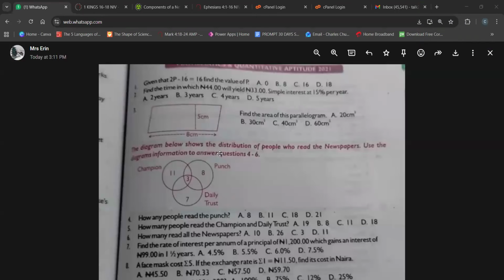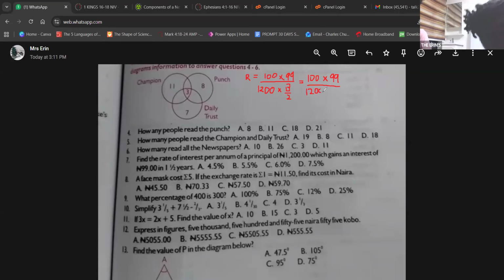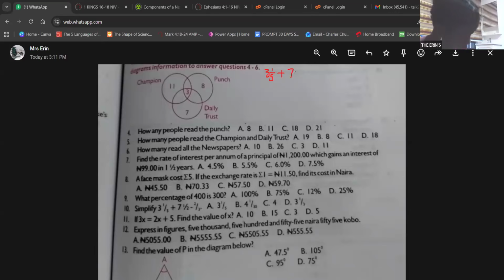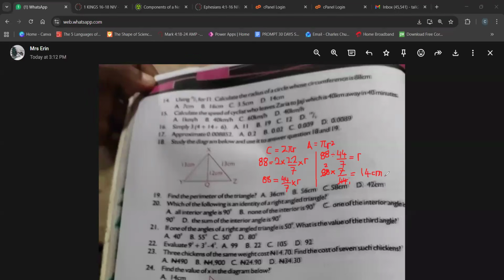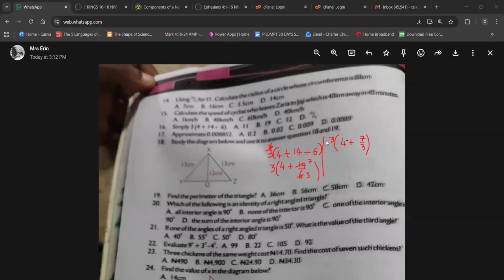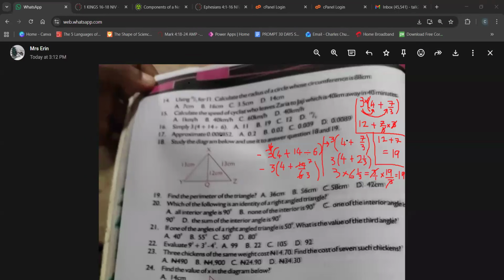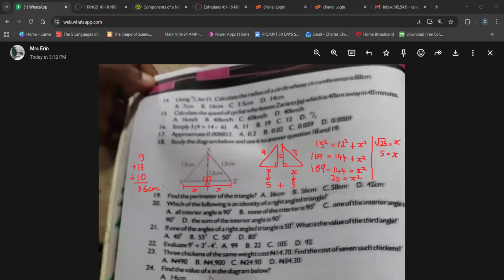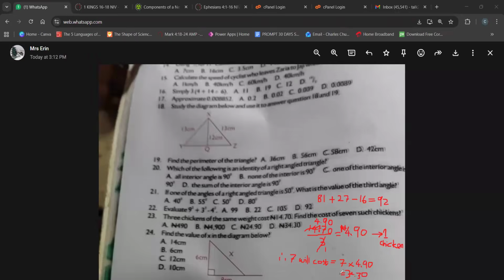Solving Entrance Exam Questions with the Twins 5